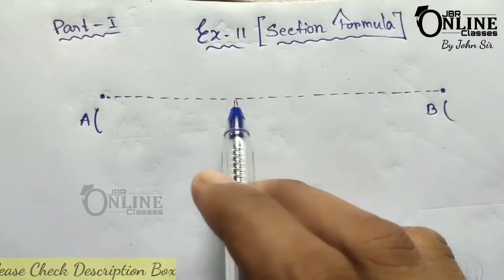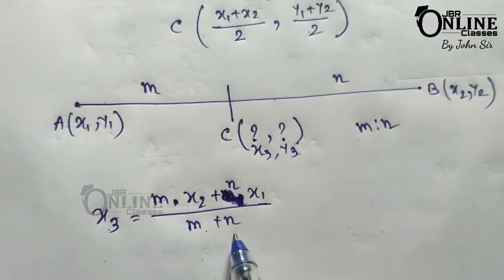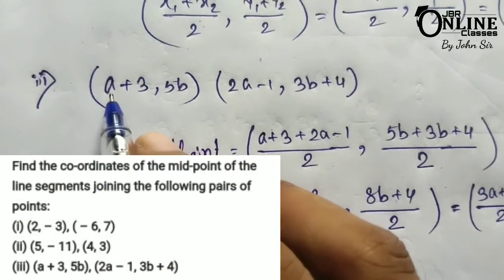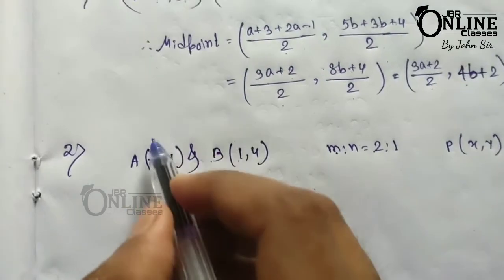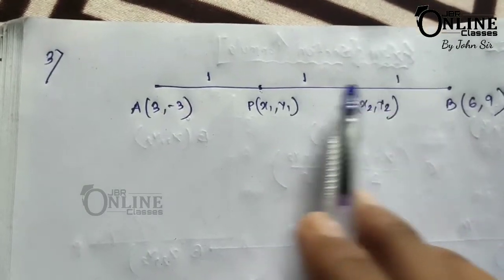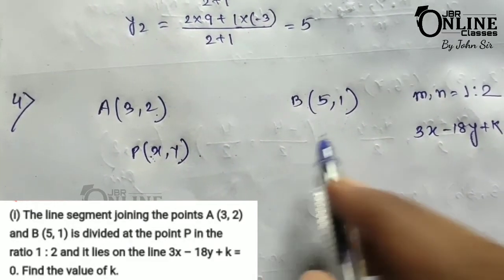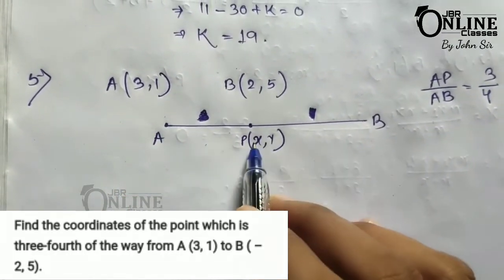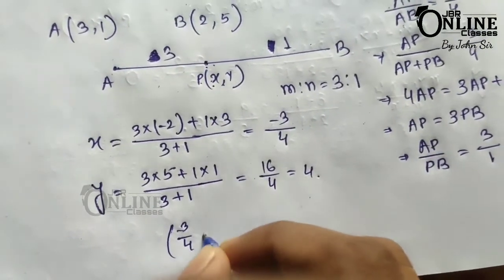ICSE CLASS 10 EX-11 Part 1(1-5) SECTION FORMULA ◆ ML AGGARWAL SOLUTION ◆ JBR ONLINE CLASSES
Chap: Section Formula

Ex: 11 Part -1 (1-12)